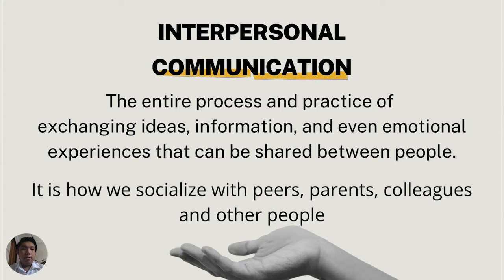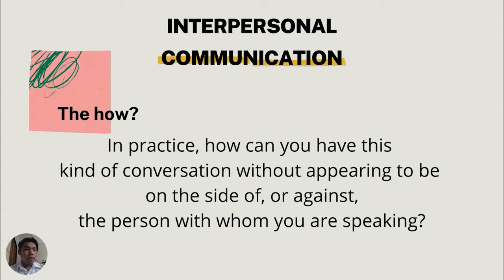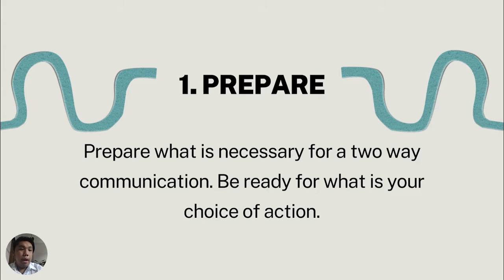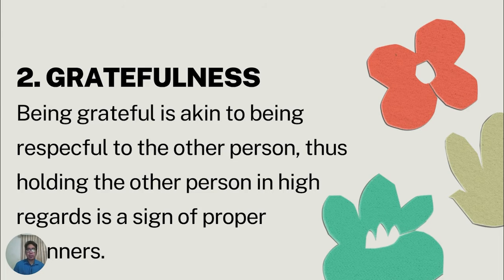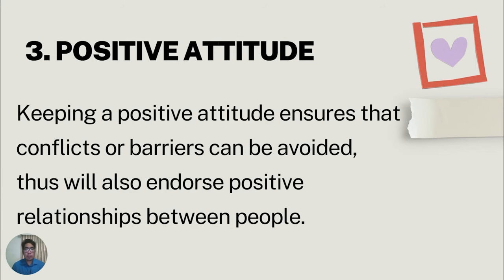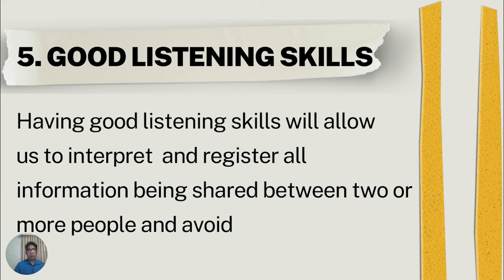Interpersonal Communication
In this lesson, you will be able to explore and learn all about the different techniques in interpersonal communication and also be able to have a meaningful communication between other people.

Submitted by: Mancera, Brylle Cedric B. Rentoria, Richard BSE-English 3B North